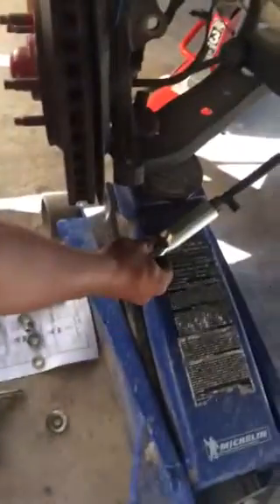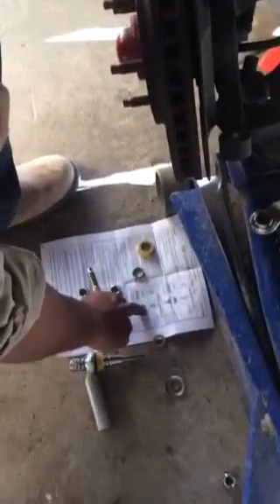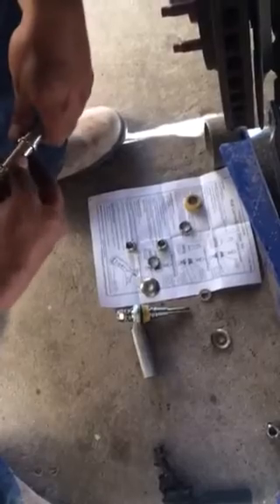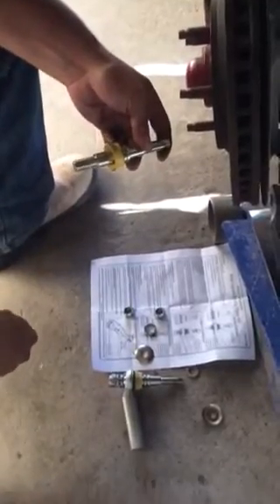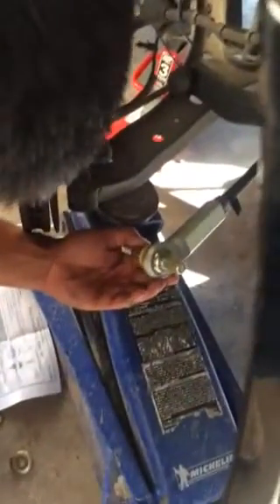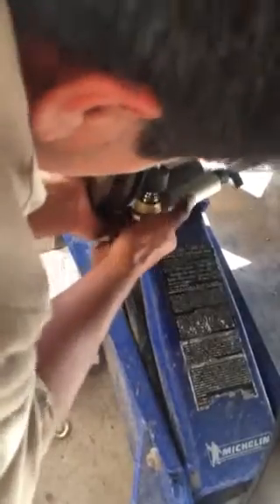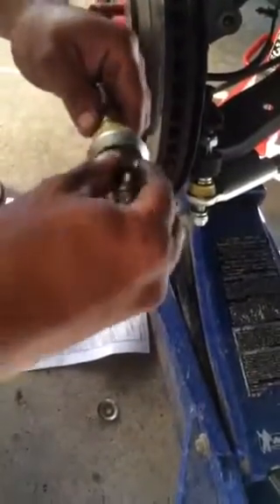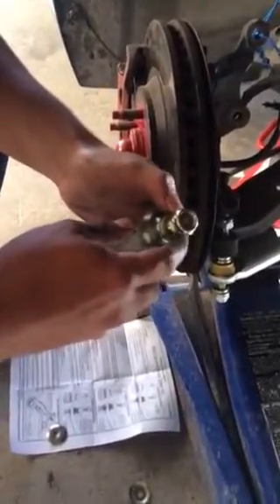Bumpsteer kit assembly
Here u show you how to assemble the pieces that come with the white line bumpsteer kit on a 2006 ford mustang